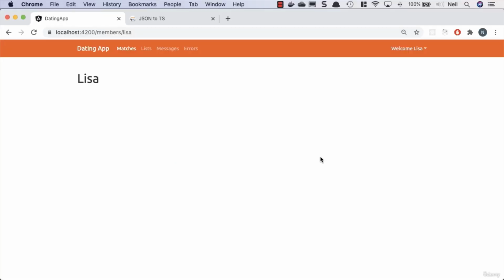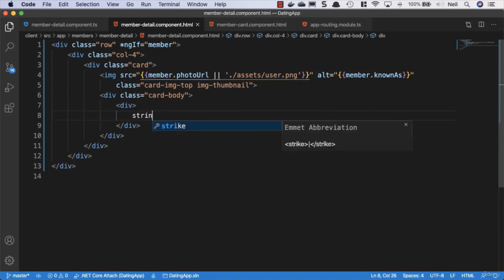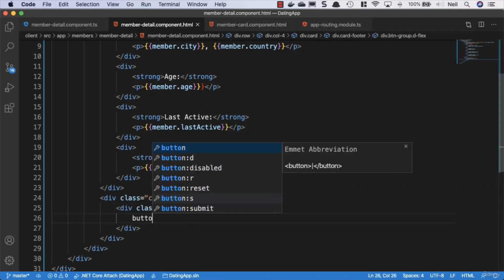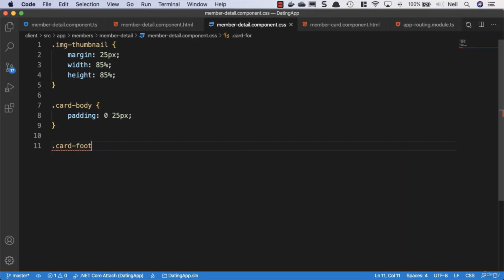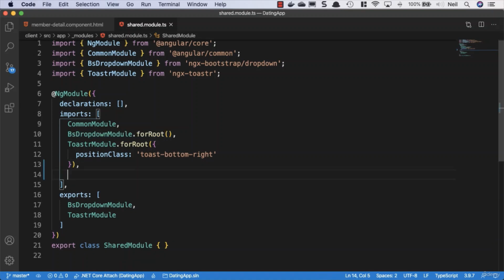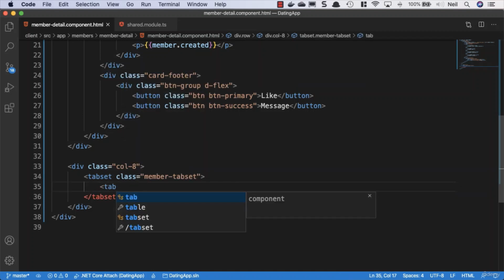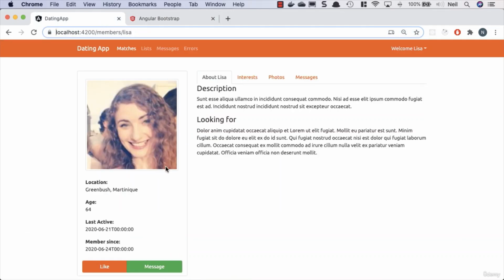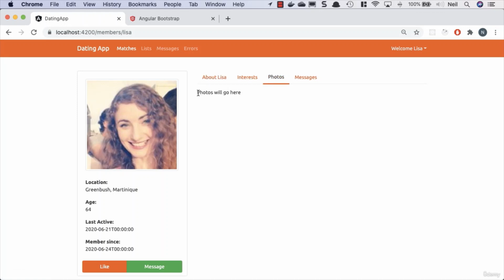Styling the member detailed page in Asp.Net Core part 56